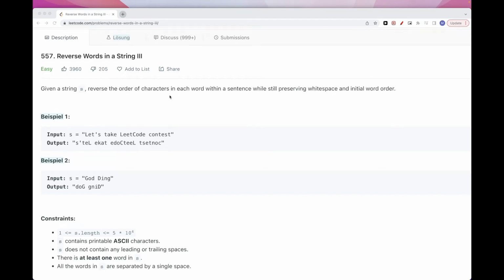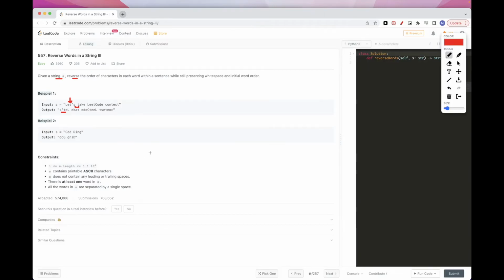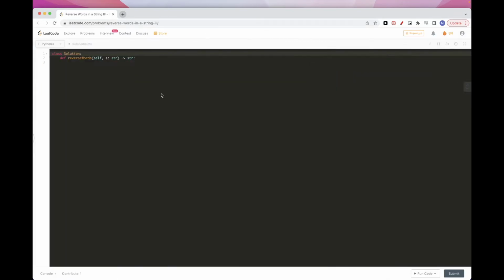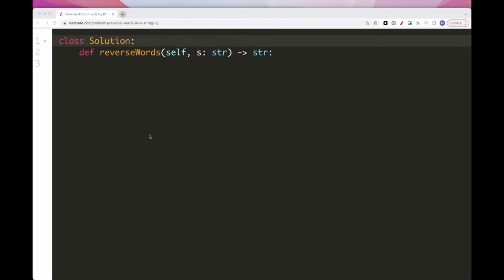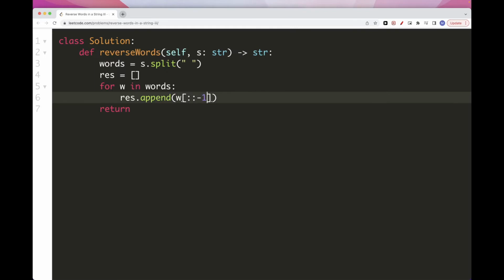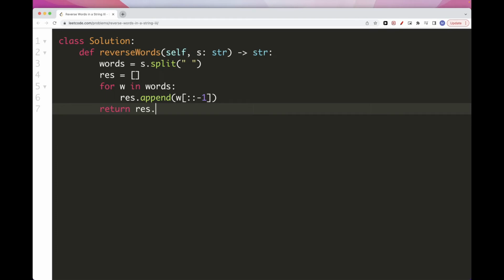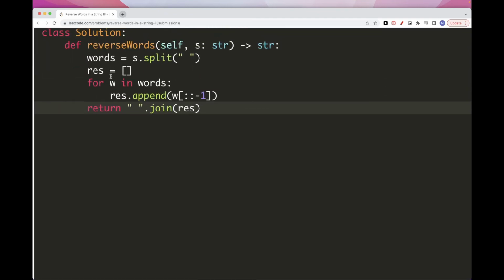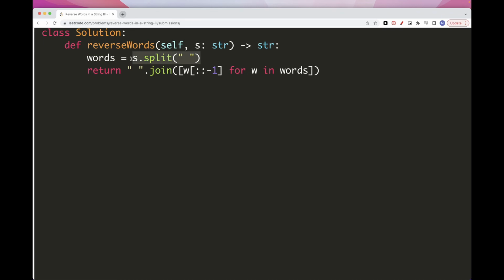Leetcode 557: Reverse Words in a String III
Topics: Two pointers, String
Difficulty: Easy